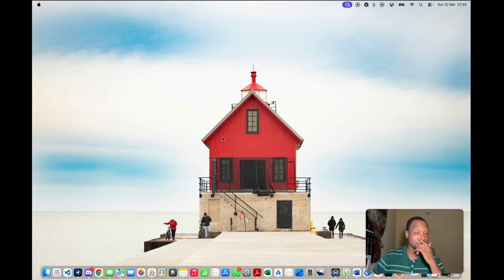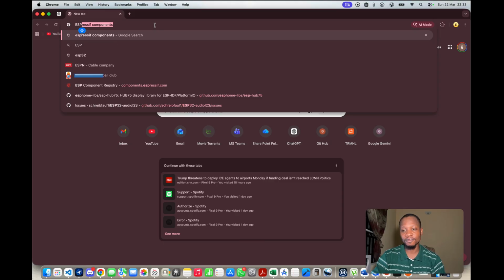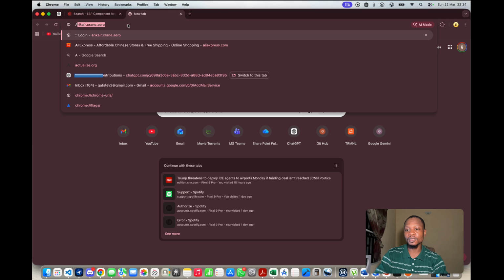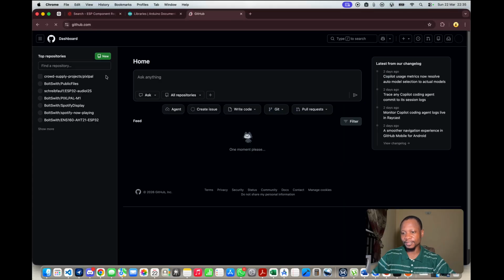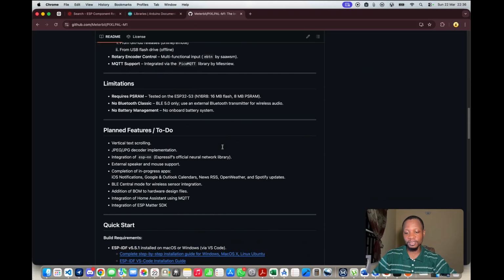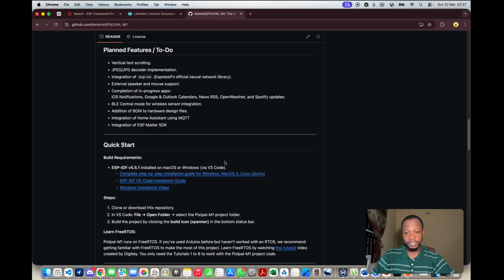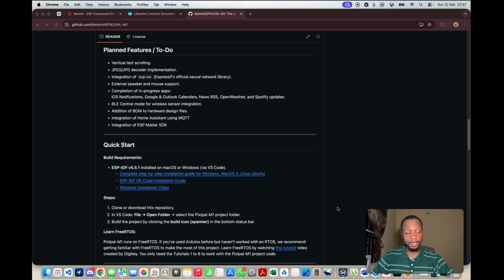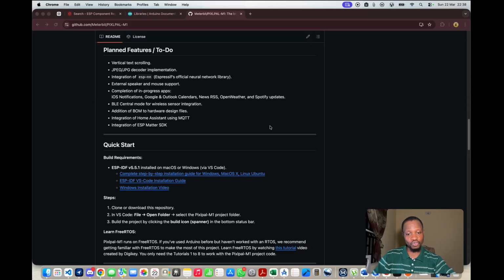Introduction - Pixlpal Firmware Overview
Learn the fundamentals of Pixlpal firmware development in this introductory tutorial. We cover the firmware overview, development requirements, essential tools, available resources, and intro to the environment setup process needed to start building applications for Pixlpal.